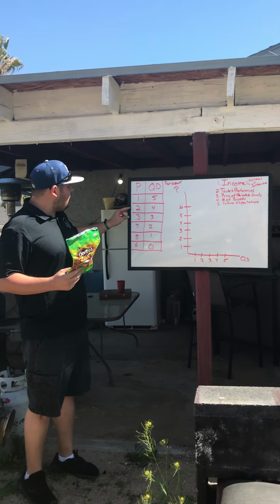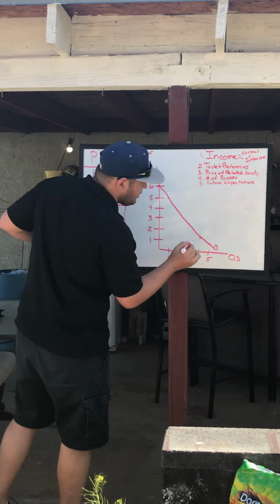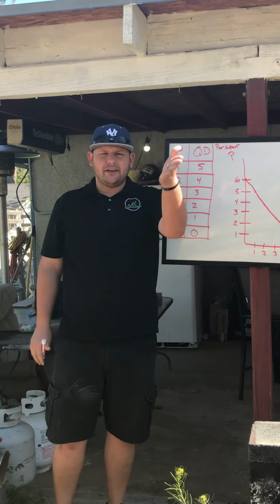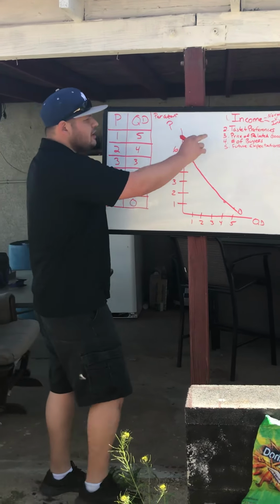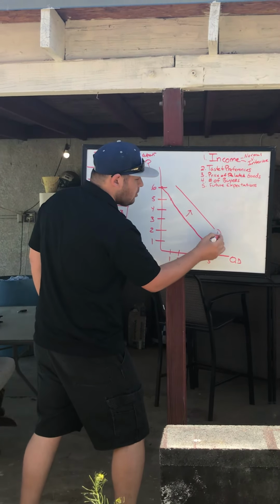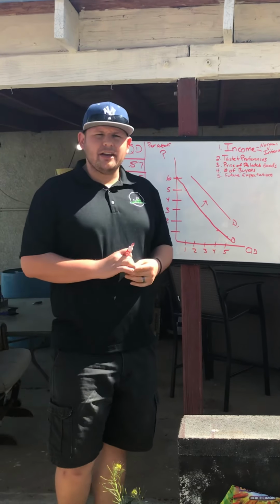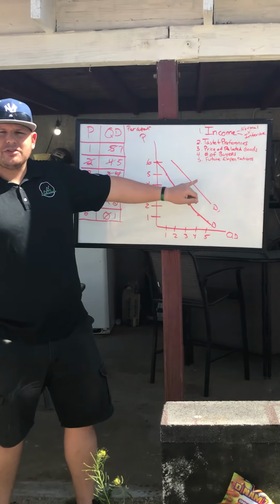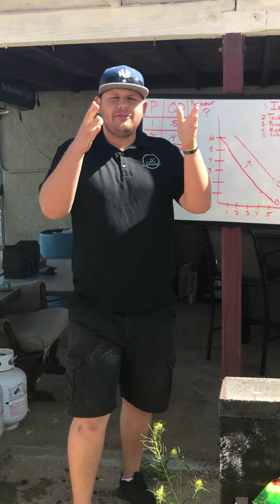Introduction to Demand